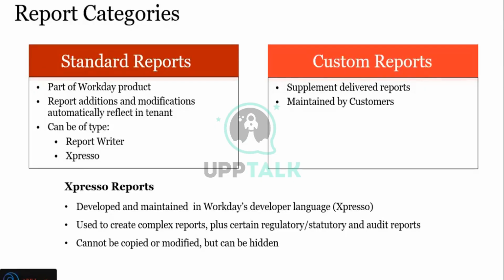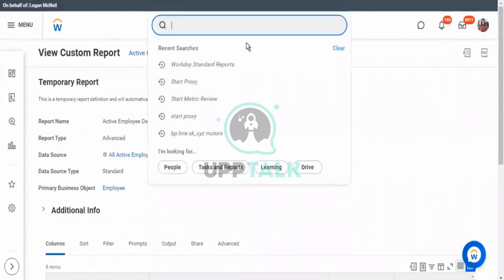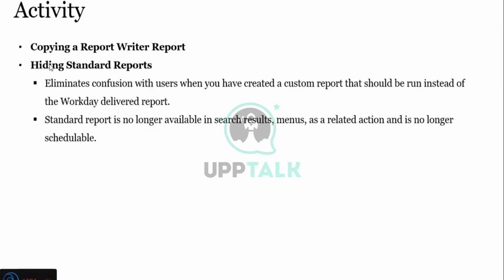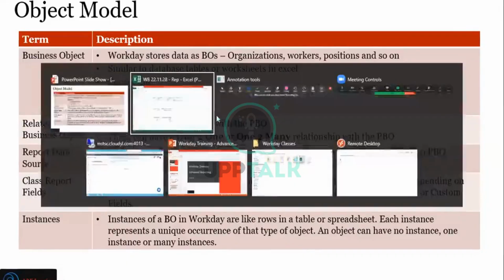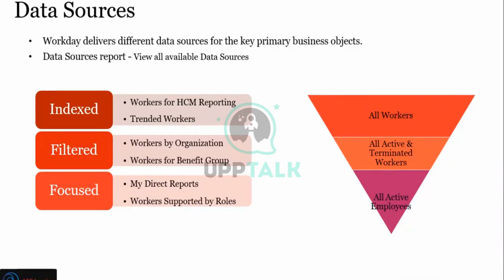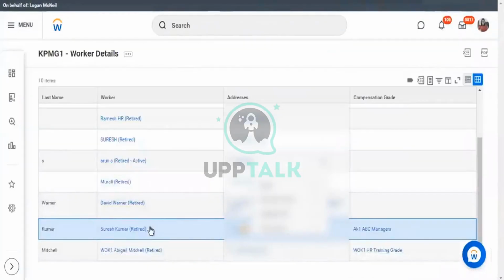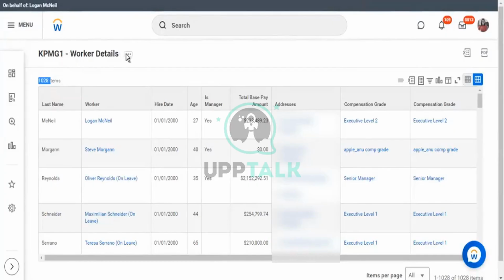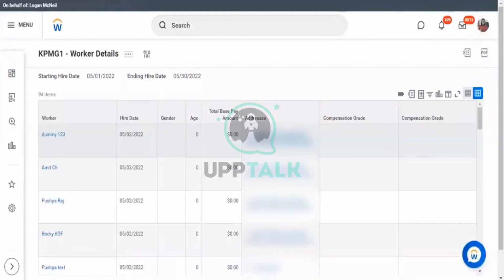Overview on Workday Advanced Reporting Training | Workday Advanced Reporting Tutorial | UppTalk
Are you ready to master Advanced Reporting in Workday? 💡 In this detailed video, UppTalk walks you through how to harness the full power of Workday’s reporting capabilities to transform your HR and finance data into actionable insights! 📈🔍

👉 What You'll Learn in This Video:
📌 Introduction to Workday Advanced Reporting 📝
📌 Types of Reports: Simple, Advanced & Composite Reports 🧾
📌 Calculated Fields Explained 💻
📌 Creating Filters and Prompts 🎛️
📌 Building Custom Dashboards 🖥️
📌 Scheduling Reports & Sharing Securely 🔐
📌 Real-Time Reporting with Live Demos ⚡
📌 Best Practices for Report Optimization 📊

📚 Explore More :

Workday Composite Reports
Workday Analytics
Workday Reporting Training
Workday Reporting Dashboard
Workday Report Scheduling
Workday Prompts
Workday Filters
Workday Web Services Reporting
Workday HCM Reporting
Workday Finance Reporting
Workday Security in Reporting
Workday Audit Reports
Workday Reporting Tools
Workday Real-Time Reports
Workday Report Customization
Workday Insights
Workday Matrix Reports
Workday Reporting Overview